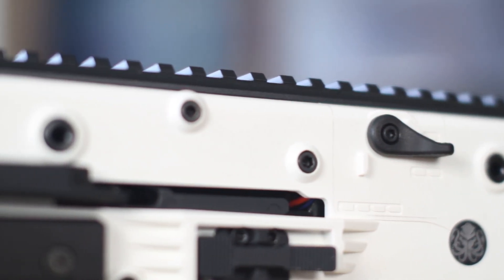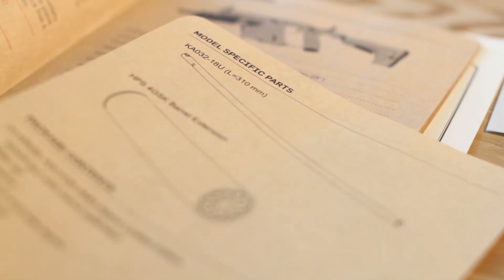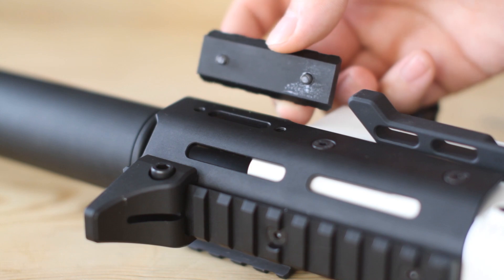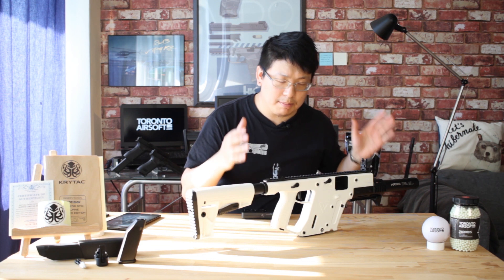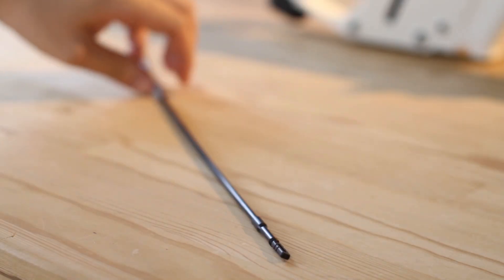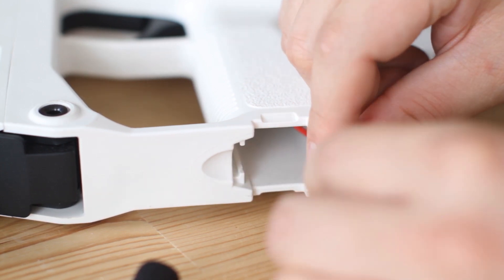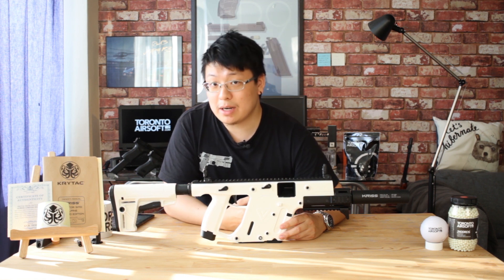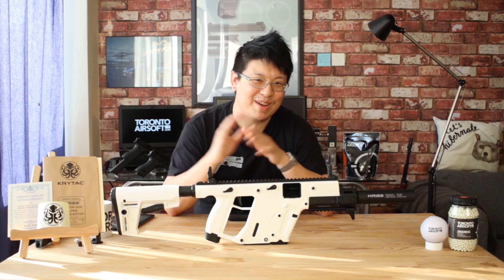Chilling at home with the Alpine Vector - TorontoAirsoft.com